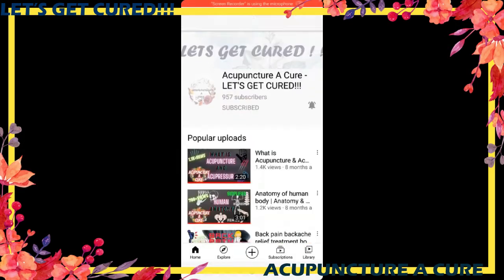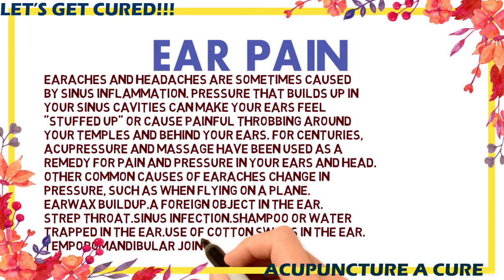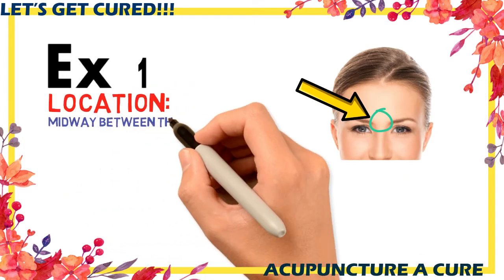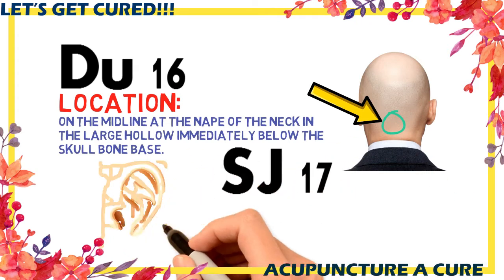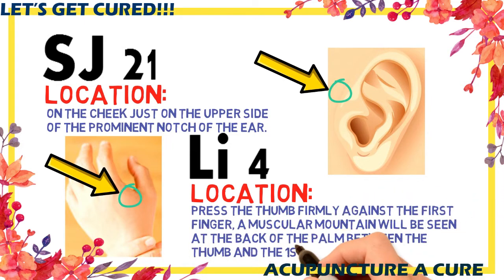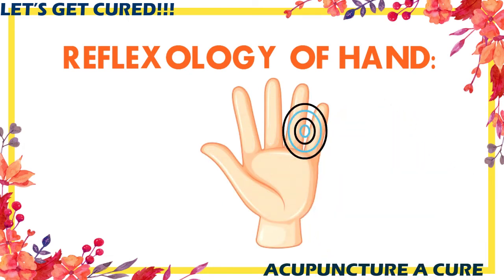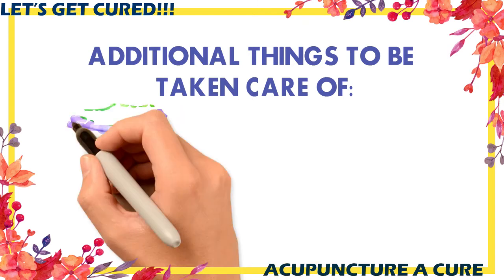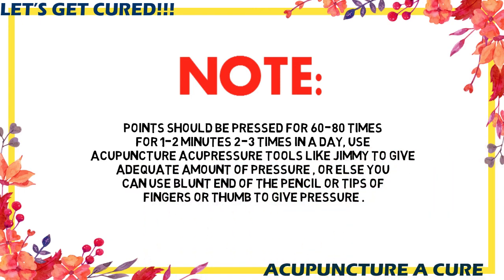Ear pain | relief | ear treatment | in Hindi | ear pain at home treatment | symptoms | remedy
Ear pain can have causes that aren't due to underlying disease. Examples include tight headwear, poorly fitting headphones, sleeping on a hard surface, ear piercings, grinding teeth, or getting an object stuck in the ear. Pain in the inner or outer ear that may interfere with the ability to hear, often caused by excess fluid and infection.
(In hindi+english with Hindi English and Chinese (simplified) french Spanish Portuguese Arabic subtitles)
These acupuncture acupressure points will help you and can be used as a treatment. Learning acupuncture and acupressure helps to self-treat your disease and cure it. Acupuncture points and acupressure points have proved in the long run that they are the best way to treat disease and a person without any medicine. It's the best Chinese medicine or treatment and has proved it over thousands of years.

The video is in animation/ animated doodle form to keep it simple and engaging to the viewers.

How does acupuncture or acupressure works:
Each disease in Acupuncture and Acupressure has a point associated with it these points are on different meridians of the organs. these meridians are also called channels.

How to do Colour Therapy|Art of Colour therapy|What is colour therapy and how does it work|

note:

The following points should be pressed 60-80 times in 1-2 minutes. This should be done 2-3 times a day. The acupoint can then be treated (pressed) with the tip of the thumb or finger or with the blunt end of the pencil.

Acupressure and Acupuncture training lectures every day.

picture credit-
all the credits to the image/picture holder.Thank you
Freepik: